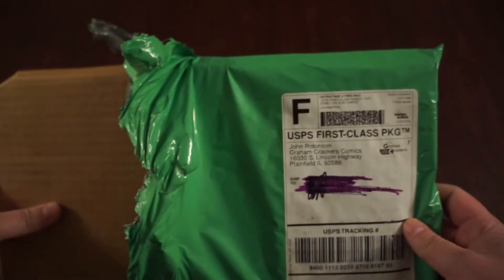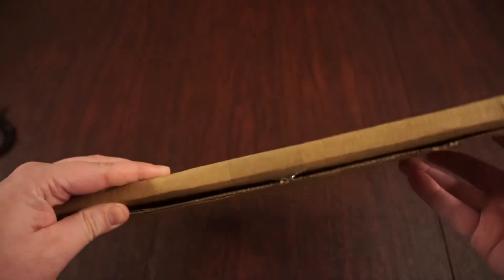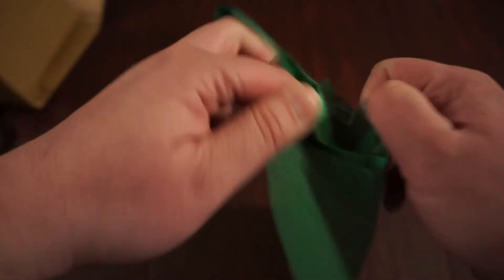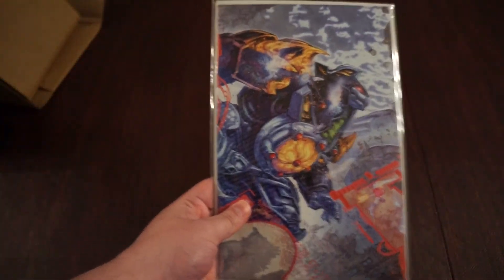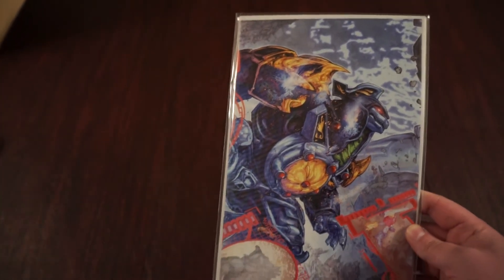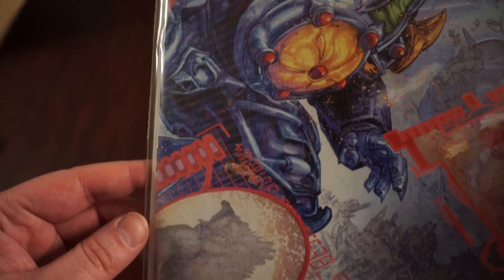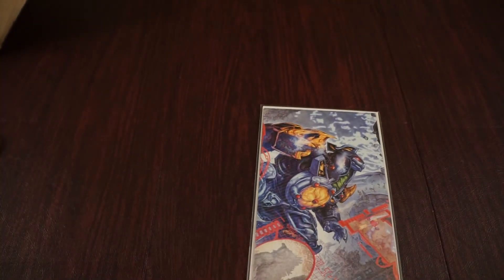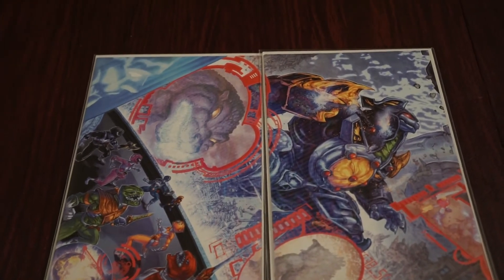Godzilla VS MMPR Issue 2 Poster Variant Cover Unboxing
Frank unboxes 3 different variant covers of Godzilla VS Mighty Morphin Power Rangers

Find more of the Maser Squad everywhere else in our linktree